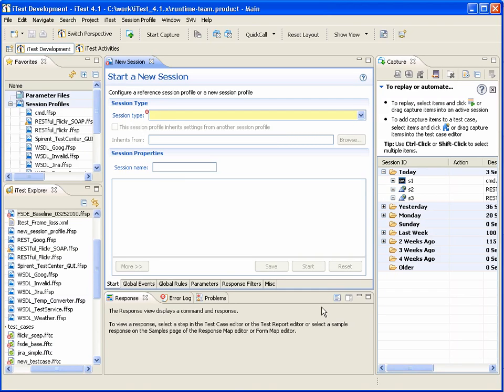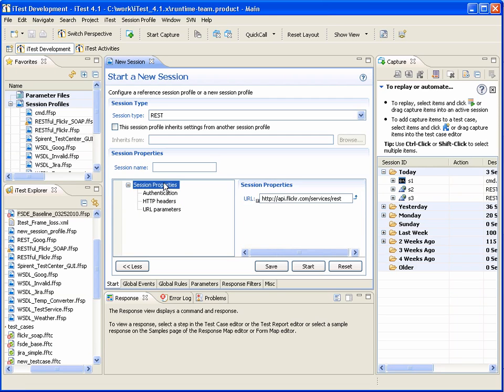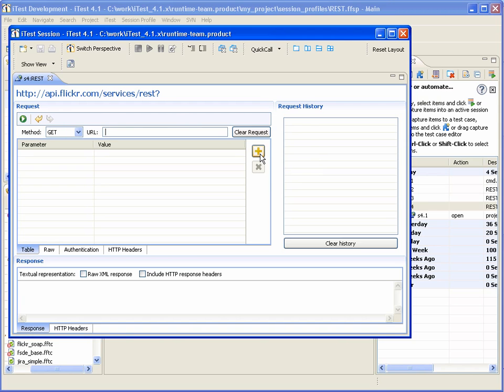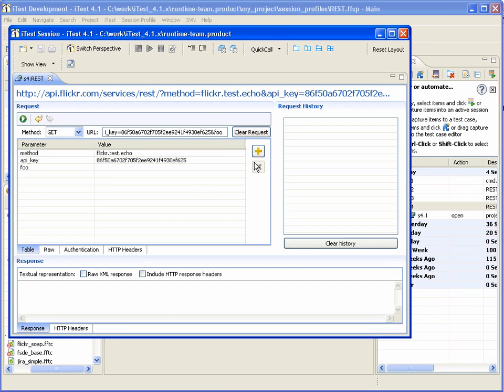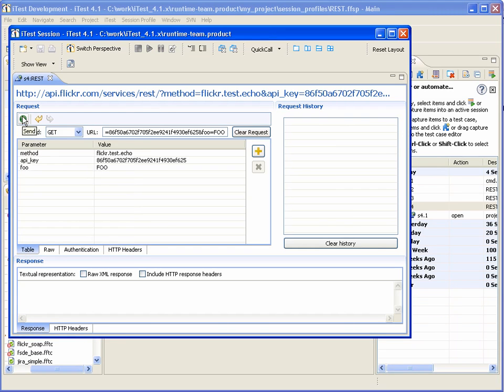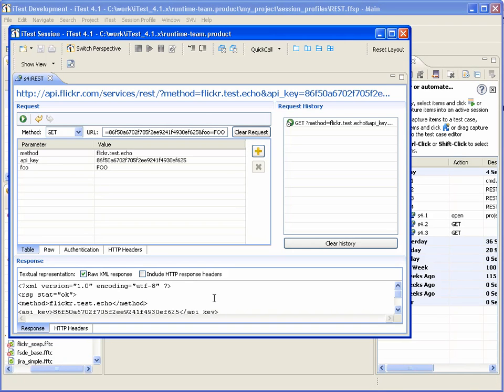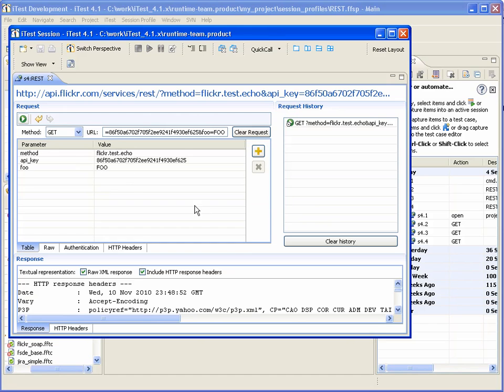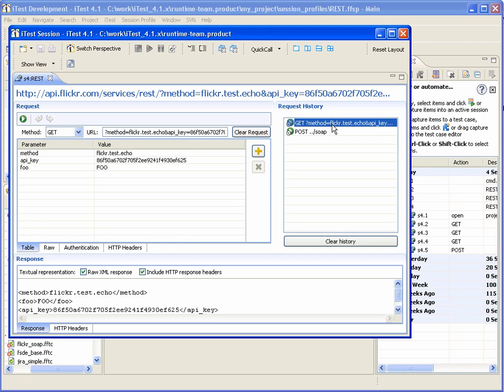REST Session Profile for Spirent iTest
Test and automate your enterprise applications (EMS, OSS/BSS etc.) directly through the programming API using SOAP or RESTful Web Services. The REST Session Window provides a work surface for composing and submitting REST requests. Responses from the server appear in the Response section of the window in any of several formats.

The related Web Services Session Profile for Spirent iTest video shows how the Web Services session window is designed for SOAP requests.